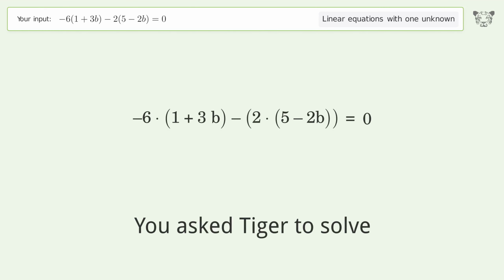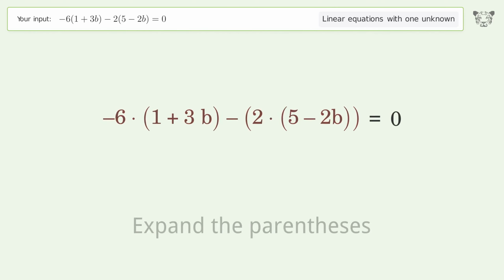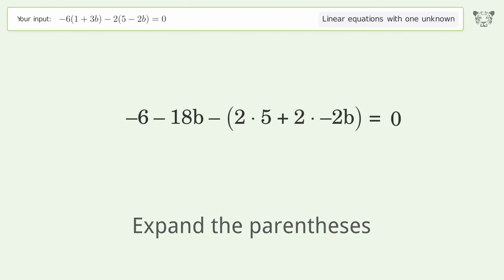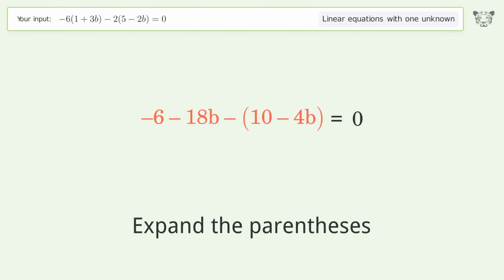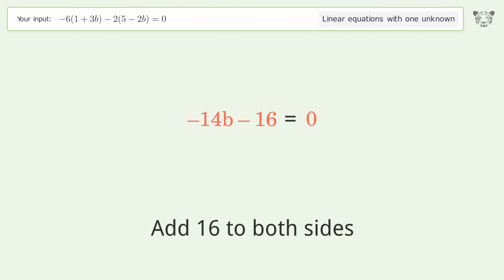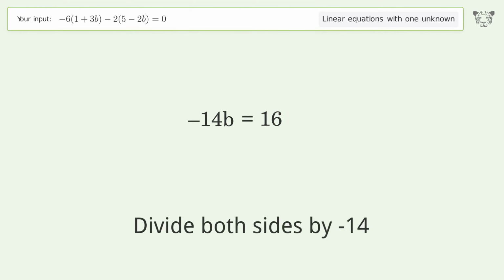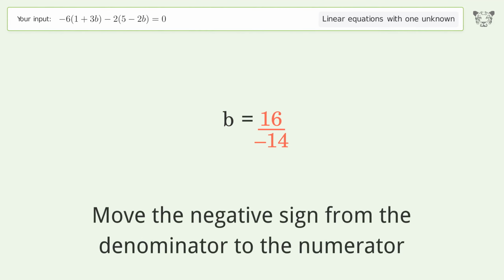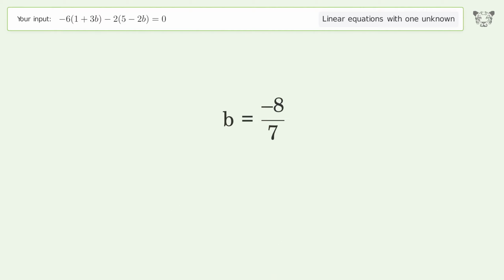Linear equation with one unknown: Solve -6(1+3b)-2(5-2b)=0 step-by-step solution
Solving -6(1+3b)-2(5-2b)=0 using the linear equation with one unknown solver

for a step-by-step and more tips and tricks for dealing with linear equations with one unknown.